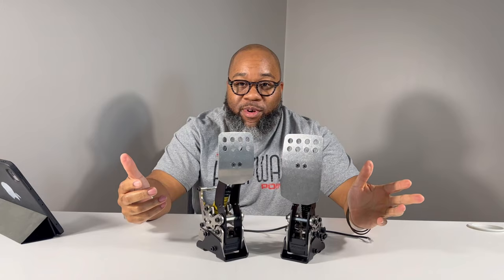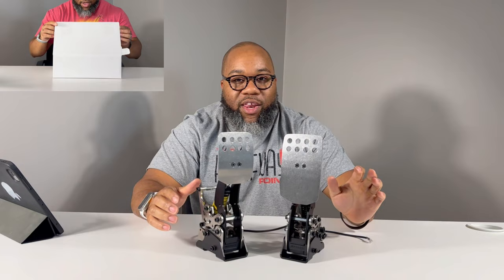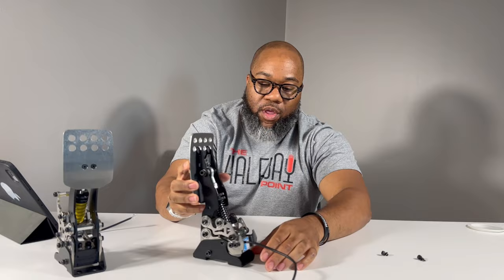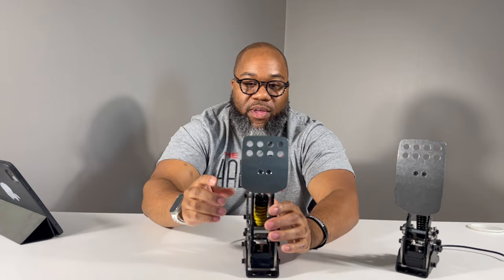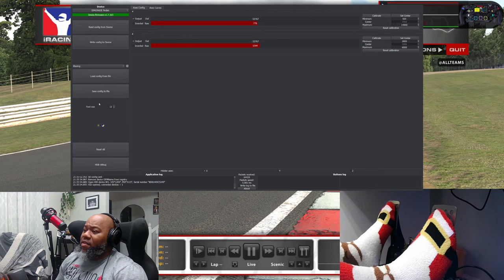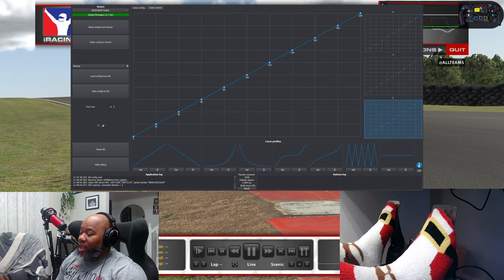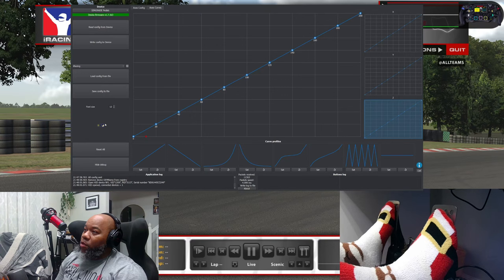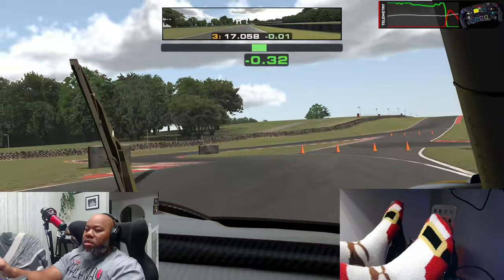BEST PEDALS EVER!!! SimGrade VX Pro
We race, we have fun and we review.
We maintain honest opinions and never sacrifice for anything but the truth.

My Racing Setup:
GT Omega Prime Trak Racer GT Seat
VRS Direct Force Pro and Bavarian Simtec & TurnRacing/SRB
Simgrade VX-Pro Pedals
Nvidia 4080
Ryzen 9 7950x
Gigabyte 170hz M27 1440P x3
LG 1080P 4th Monitor
Plus more...